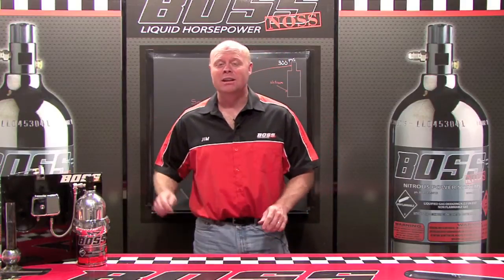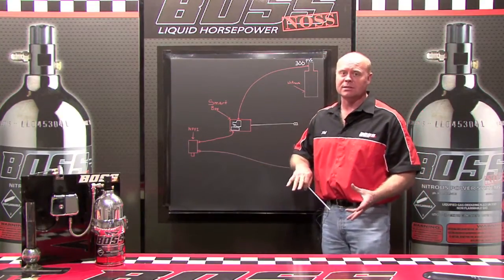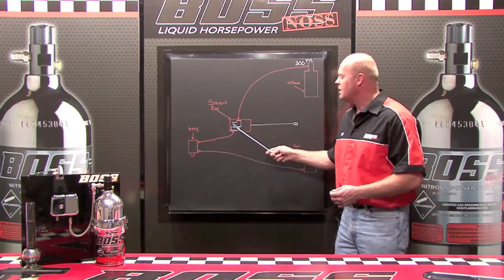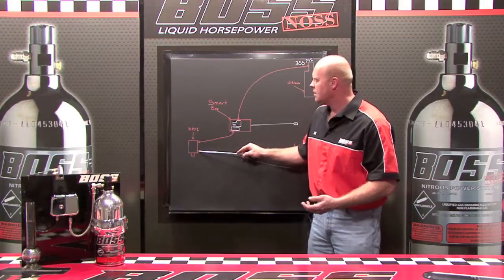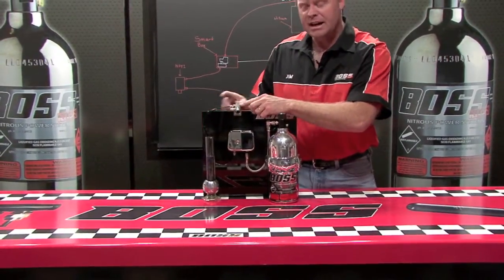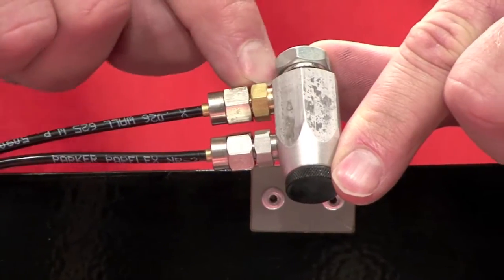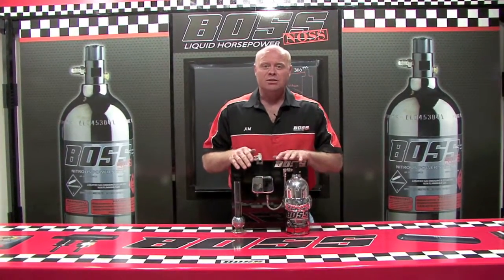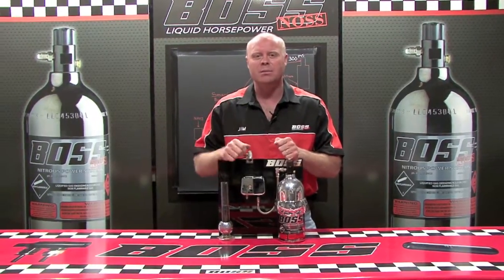Boss Noss Breakthrough Technology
Boss Noss has created the easiest and safest Nitrous Oxide system in the world. Take a look and see how we are leading the charge in Nitrous technology.